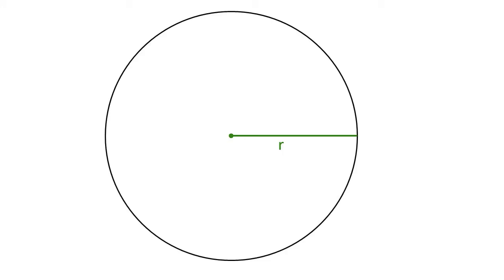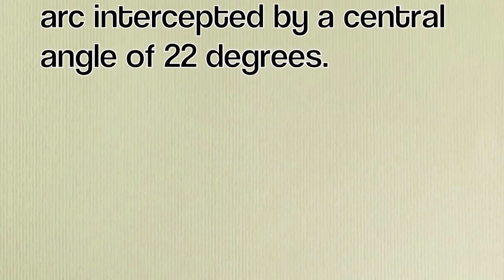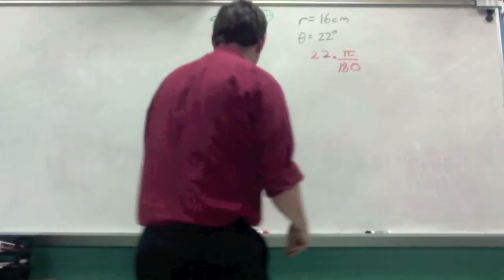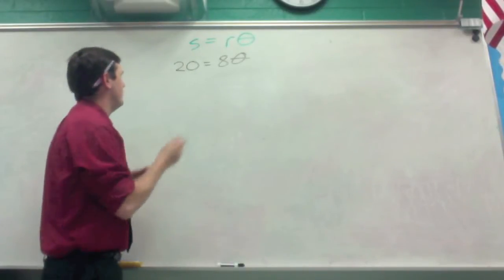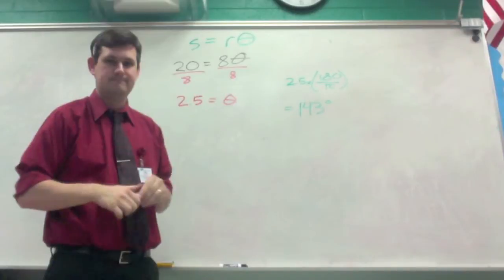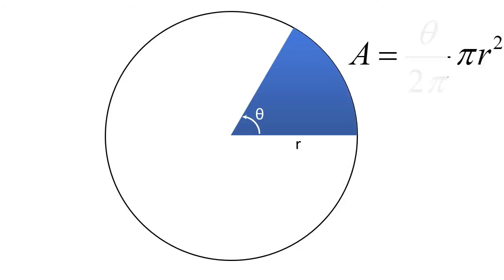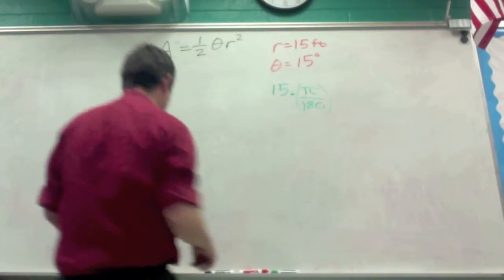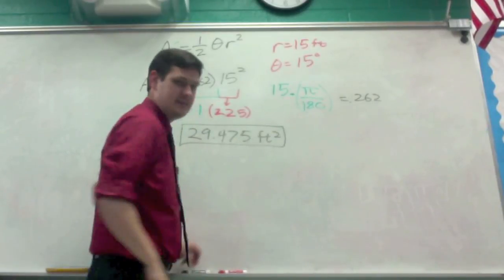O'Hara Lesson 4.3